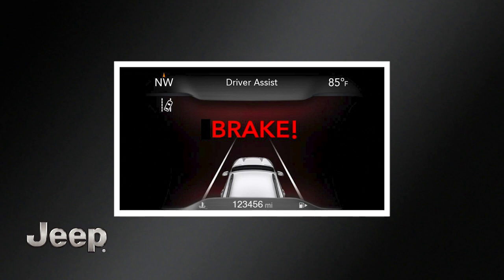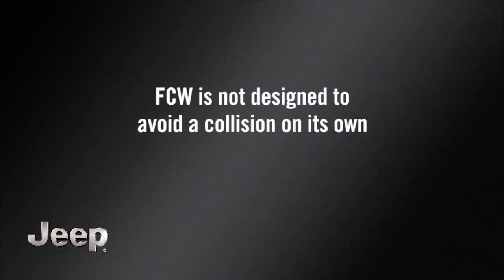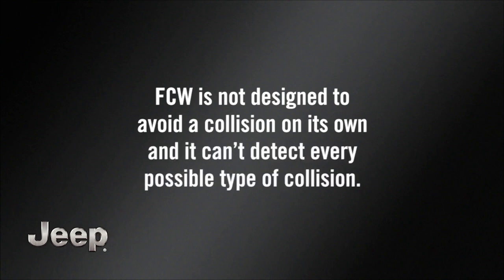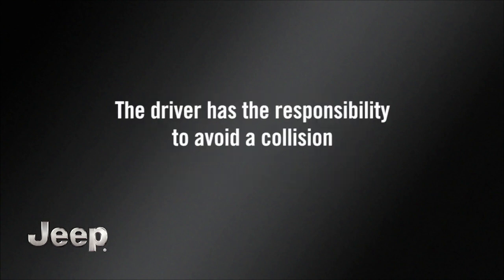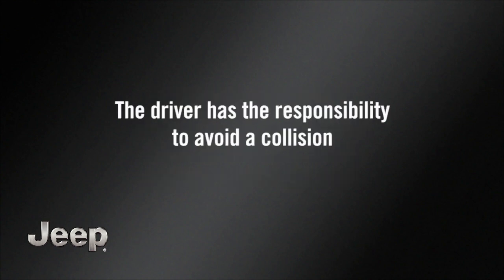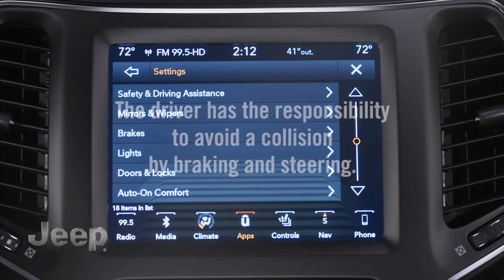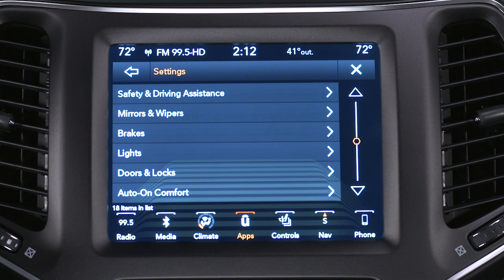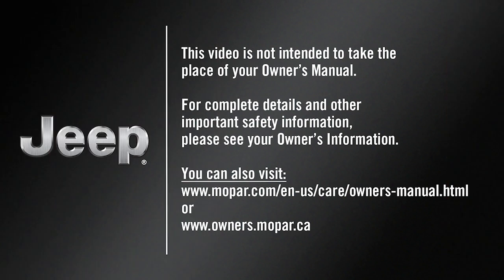Forward Collision Warning Warning With Mitigation | How To | 2020 Jeep Cherokee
This video shows how the 2020 Jeep Cherokee’s Forward Collision Warning can signal danger to an oncoming collision ahead. This collision avoidance system uses a collision mitigation braking system to help you perform evasive action when necessary.

Transcript

[music playing]

If equipped, the Forward Collision Warning system With Mitigation - or FCW - can warn you about potential front-end collisions. FCW uses data from the front sensors, electronic brake controller and wheel speed sensors to calculate a probable collision. When the system decides a forward collision is probable, it delivers audio and visual warnings and a possible brake jerk warning. If the driver does not take action based upon these progressive warnings, the system can provide limited braking to mitigate a forward collision. If a forward collision is no longer probable, the warning deactivates.

Remember, FCW is not designed to avoid a collision on its own and it can’t detect every possible type of collision.

The driver has the responsibility to avoid a collision by braking and steering. This feature can be turned on or off in your Uconnect settings.